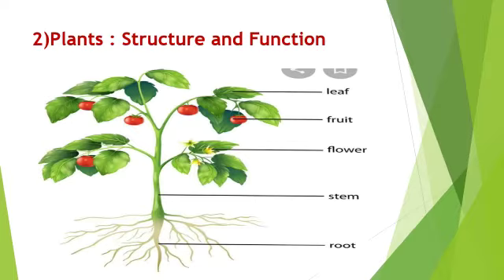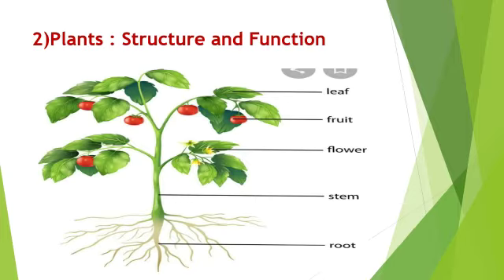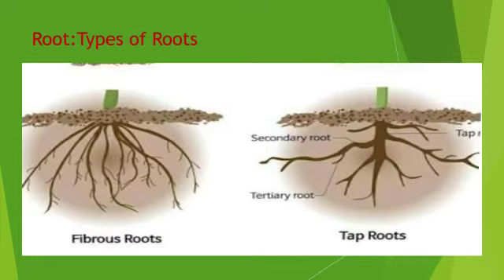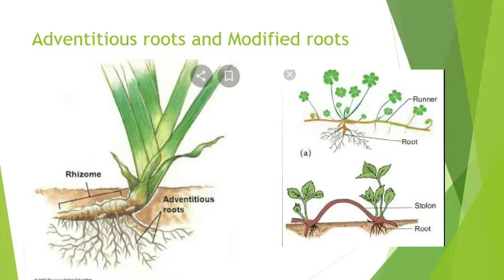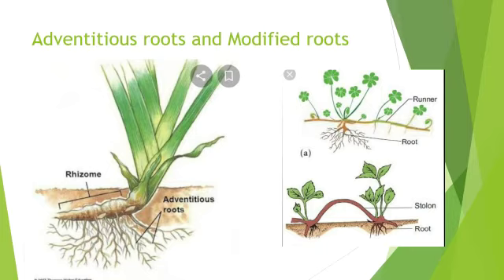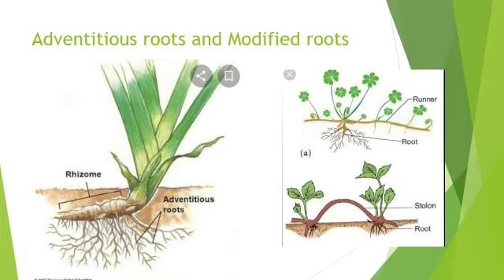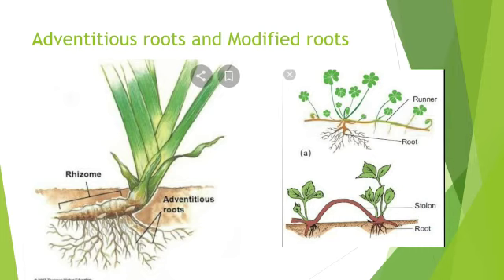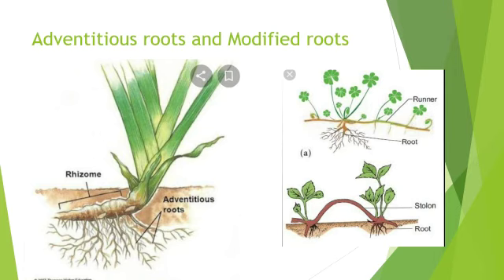Science Chapter 2- Plants, Part 2